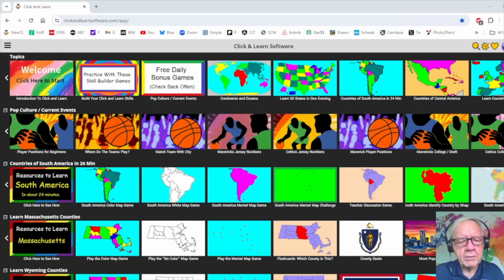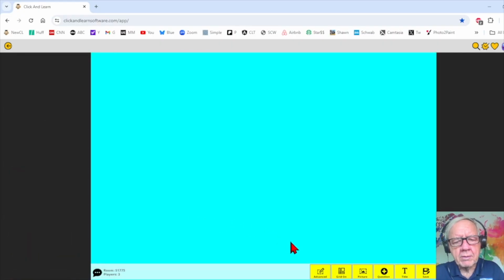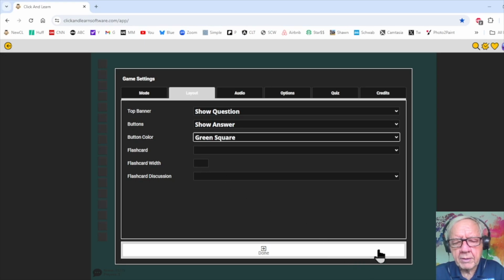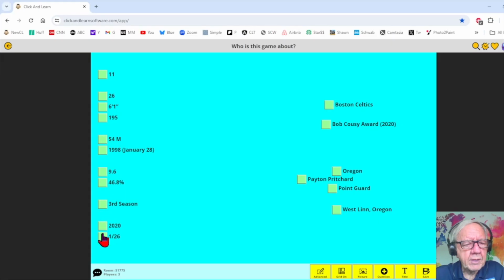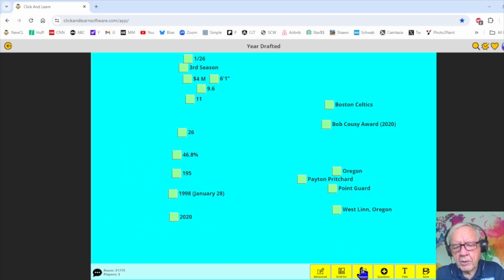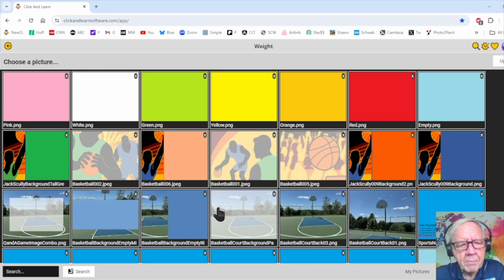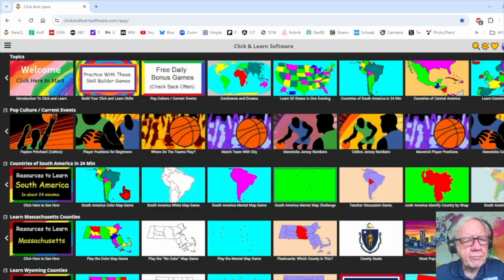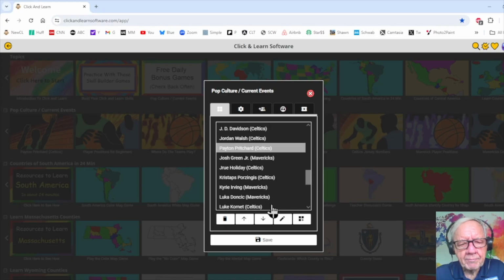Create Your Own Game!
Did you know that you can create your own game on our site? This tutorial will show you how it's done.

If you have questions and answers ready, it's that easy!

Play our games here!